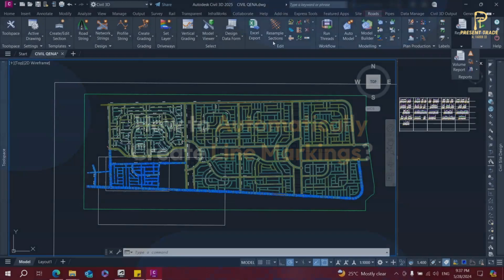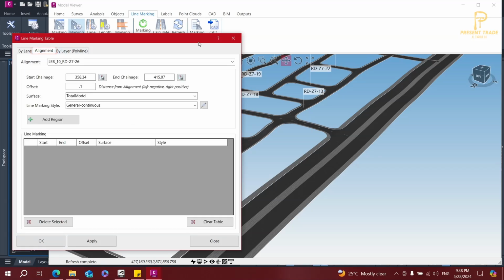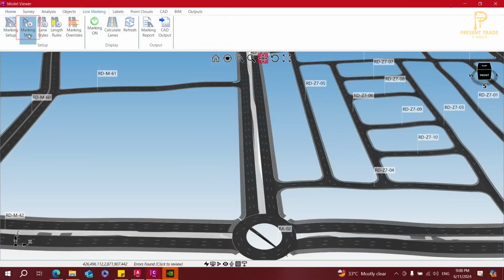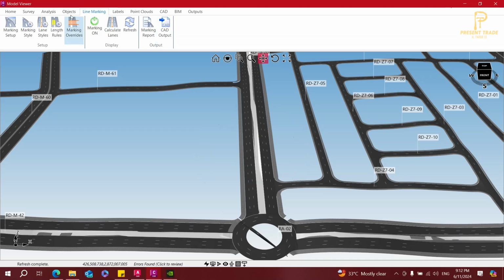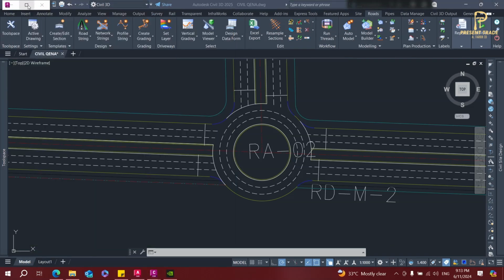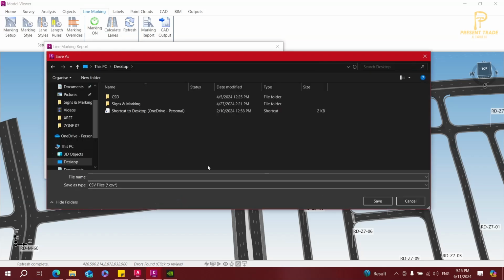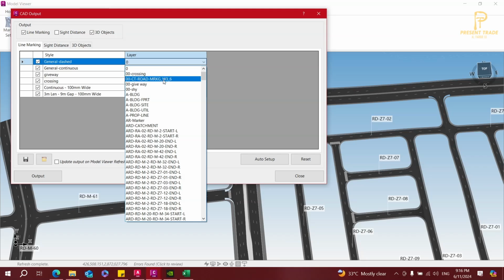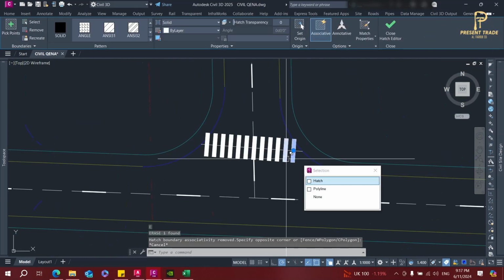CSD: 13 - How to Design Road Markings Automatically ? For Your Road Design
Welcome to Present-Trade's tutorial on creating line markings using Civil Site Design Software! In this video, you’ll learn step-by-step how to create, customize, and manage line markings for your road design projects efficiently.

What You’ll Learn:
- Generate 3D BIM models with "Model Viewer"
- Apply line markings using "Marking Setup" and "By Layer (PolyLine)"
- Customize marking styles, including line and gap lengths
- Export markings as CSV files for easy review
- Add multiple layers with "Cad Output"

Try it yourself and simplify your road design workflow!